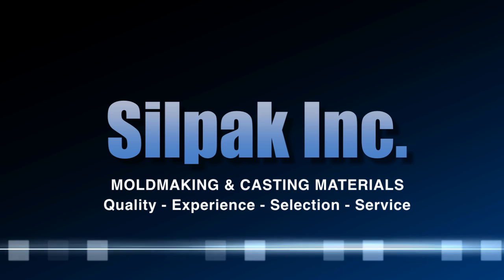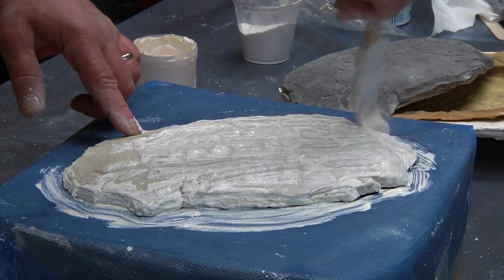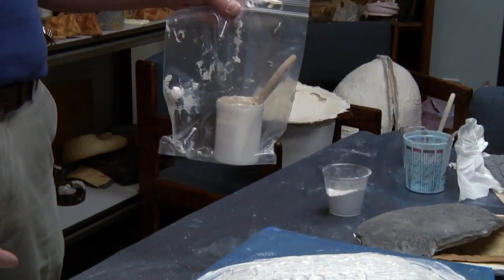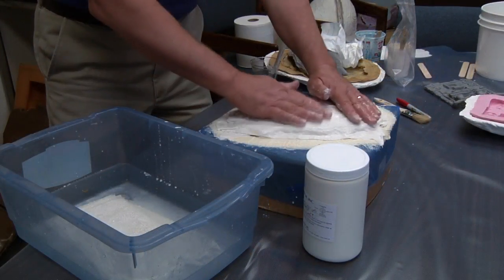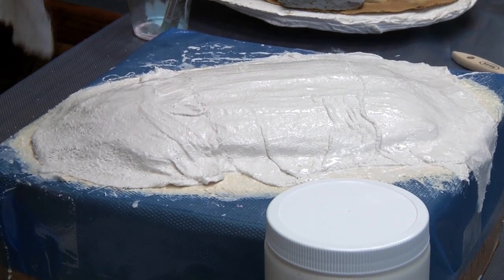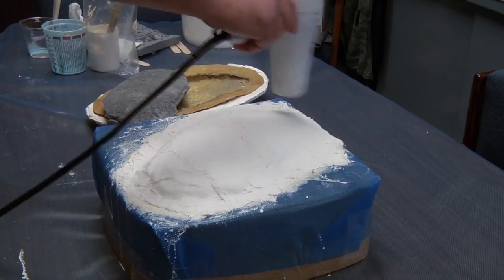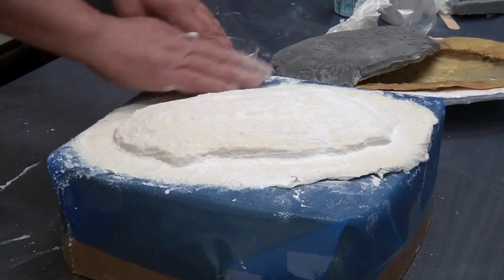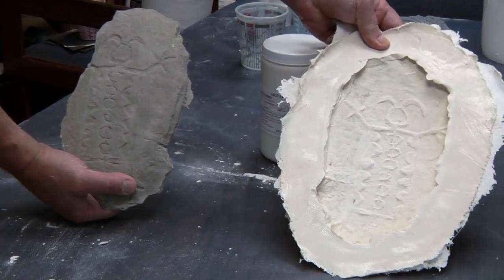Latex Brush-On Mold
Mold Making:  Using RL-451-80 Latex Brush-On Mold Rubber with Plaster Bandage Mother Mold Support